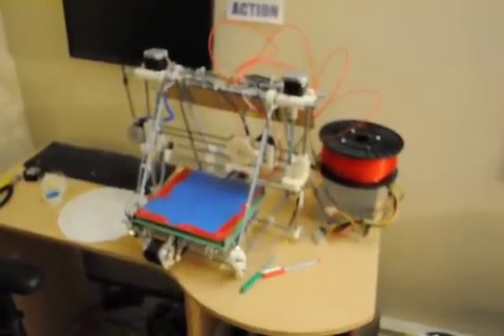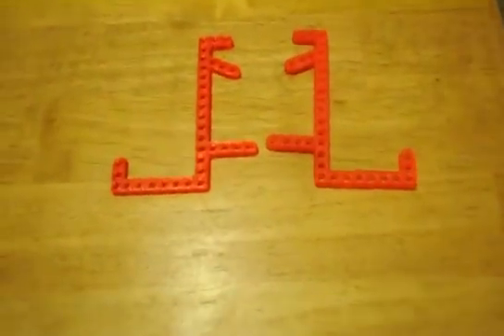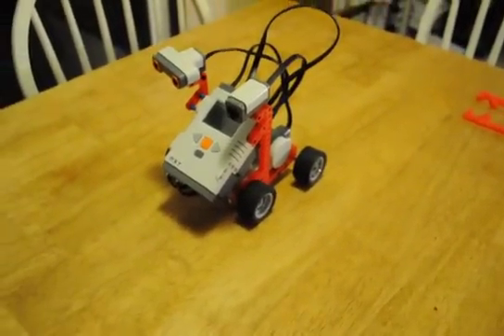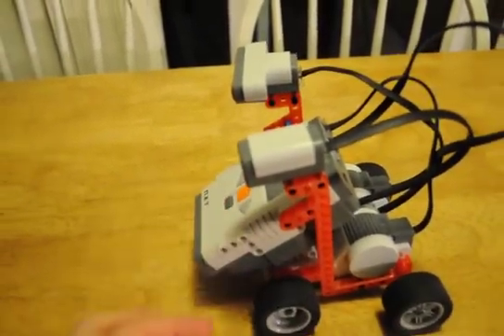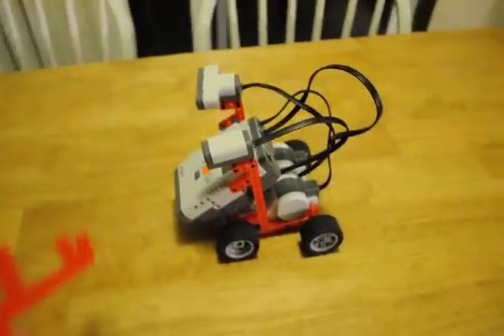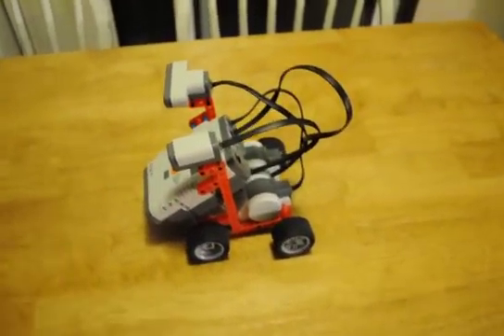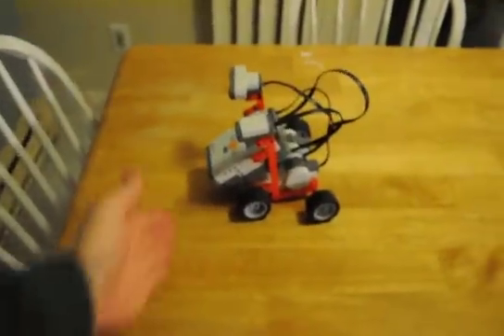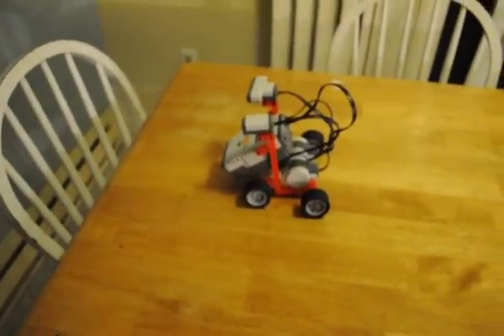Lego mindstorms compatible block 3d printed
This 3d printed frame can be substituted for around 90 or the blocks used to make the rover base.  It connects the controller with the motors, wheels and sensors.